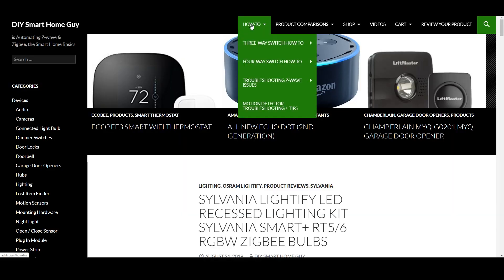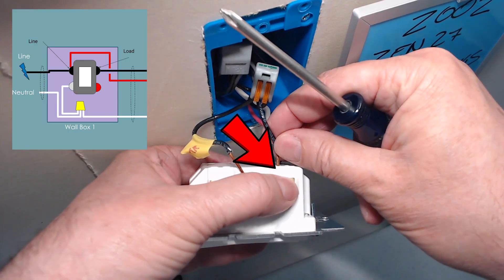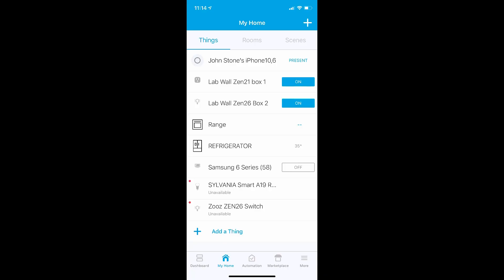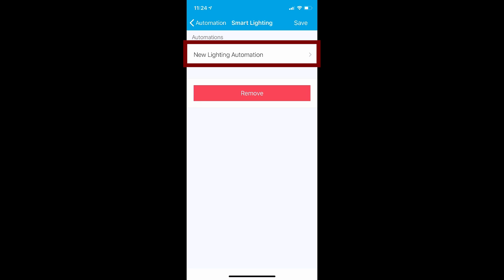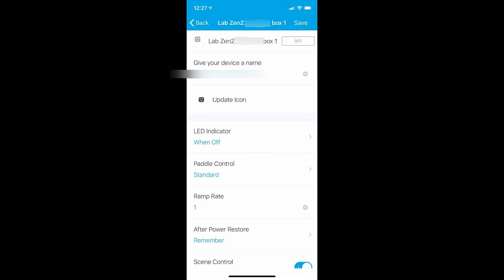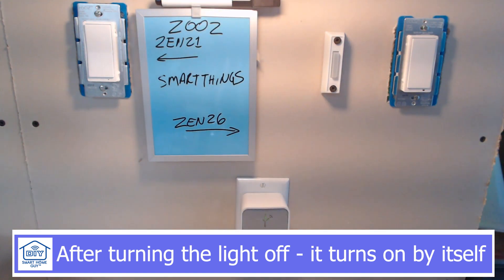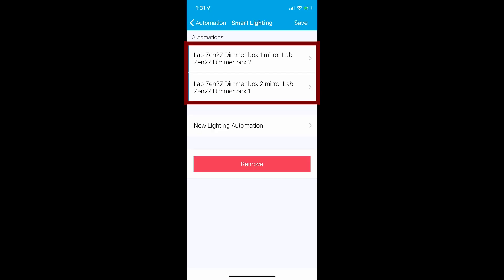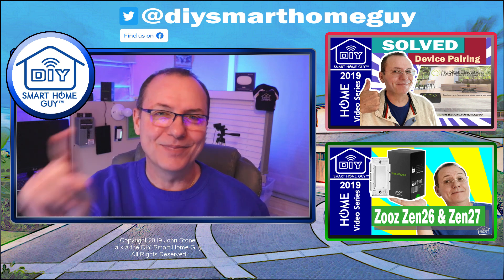3 Way Switch Wiring with Two Smart Switches - SmartThings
SmartThings - Use two smart switches to control a three way smart switch circuit on Samsung SmartThings. This is a handy home automation tip to boost your smart home to the next level.

Use this with the 3 way switch wiring diagram on my website (link below). The video shows how to use the Zooz smart switch, but any z-wave plus smart switch can be used for the solution.

Zooz Dimmer Toggle Switch ZEN24

Zooz On/Off Paddle Switch ZEN21

Zooz On/Off Toggle Switch ZEN23

Zooz Z-Wave Plus S2 On Off Wall Switch ZEN26

Zooz Z-Wave Plus S2 Wall Dimmer Switch ZEN27

== Useful Videos ==

== Useful Websites ==

Try Amazon Music Unlimited